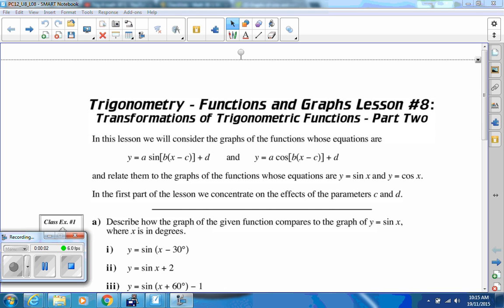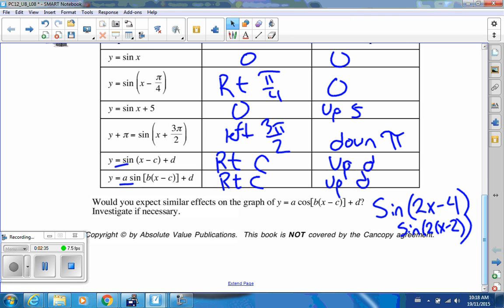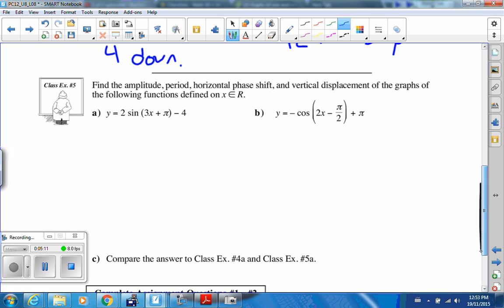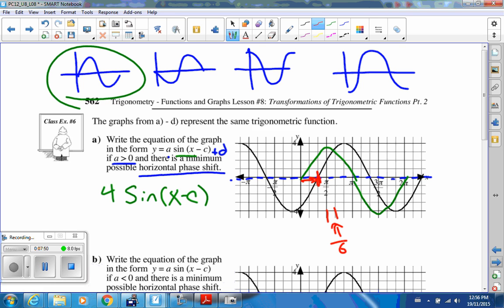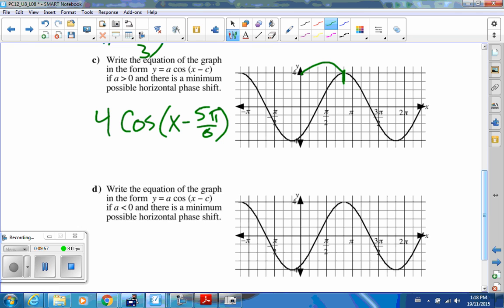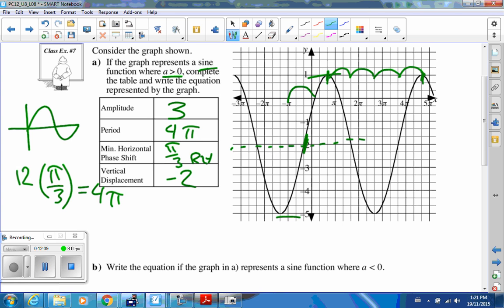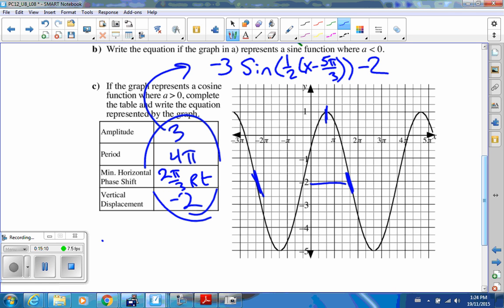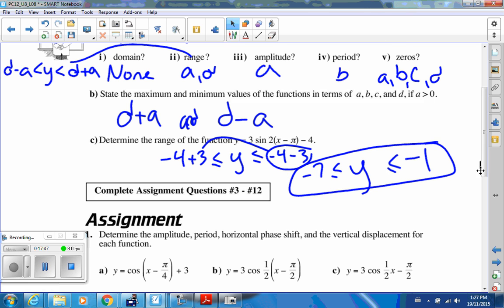Math 30 1 trig 8